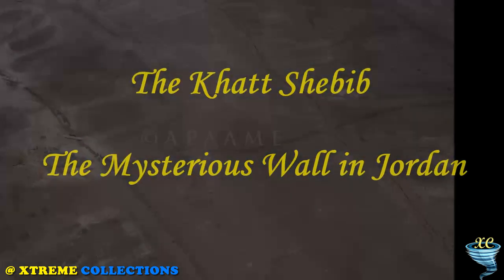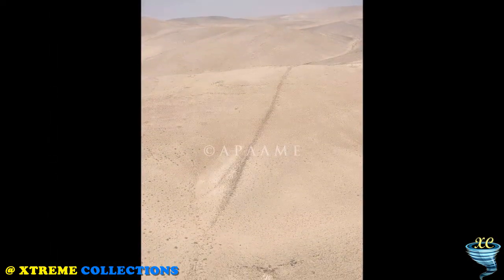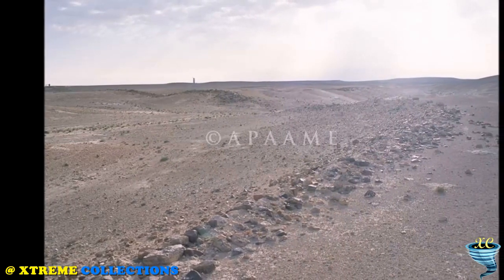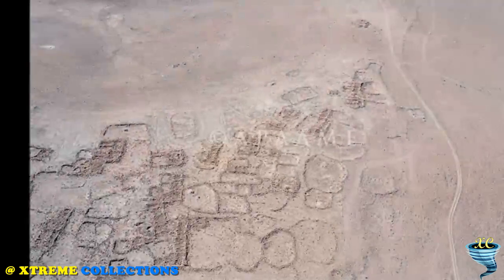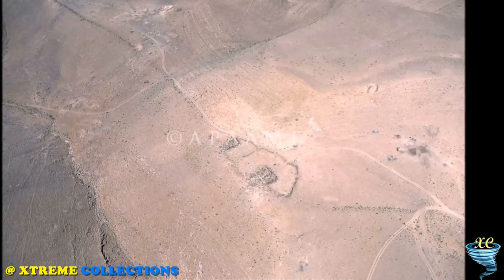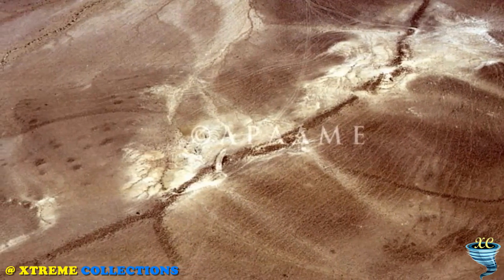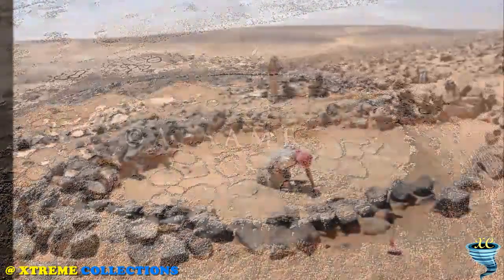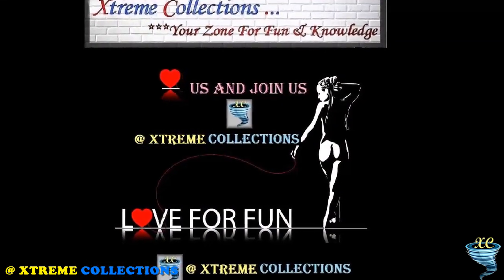The Khatt Shebib — The Mysterious Wall in Jordan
The existence of the wall was first reported in 1948 by Sir Alec Kirkbride, a British diplomat in Jordan, who had seen the structure overhead while in an airplane and noticed a mysterious stone structure. It was a wall , known as the Khatt Shebib. During a recent study, scientists found that the length of the wall, which stretches from north-east to south-west, is 106 km, according to Live Science. If we consider its branches and parallel sessions, its total length is about 150 km. Currently, the construction of only the ruins. According to scientists, initially the wall was not big. Its height was only about a meter, and its width is half a meter.
The wall could have served as a demarcation between the desert and the area in which farming was possible. Ancient towers in a mysterious landscape. The wall is dotted with hundreds of small towers, each measuring two to four meters in diameter.

Kennedy suspects that some were built after the wall was constructed.  The towers likely had a variety of uses. "Some may have been places of refuge — a secure place to overnight. Others may have been used as watch posts. Some, perhaps, were places in which hunters could hide until browsing fauna was close enough to try and bring down," Kennedy told Live Science. Kennedy believes they did not serve a military purpose. The small towers along the wall remind him more of small shelters from sandstorms for hunters in the deep desert. Or they could have been used to store food. He admits that all these possibilities are just guesses. Since the wall was built of loose field-stones, it is impossible to tell who first constructed it. But it was a huge effort. Even if the wall was only one meter high or so, gathering the heavy stones and constructing them into a wall was no easy task, and could be indicative of central organization, archaeologists say.
So far, the only dating information the scientists have comes from pottery found in the towers and other sites along the wall, Kennedy said. Based on the pottery found to date, the wall was likely built sometime between the Nabataean period (312 B.C.–A.D. 106) and the Umayyad period (A.D. 661–750), Kennedy said.

Specialists are also inclined to believe that the wall was not a defensive building. There is a version that the Hutt Shebib served as a border between the ancient farmers and nomadic peoples to cultivate the land. The purpose of the wall is also a mystery.